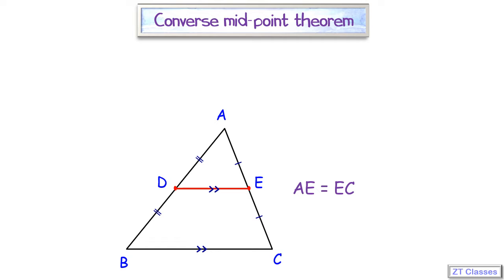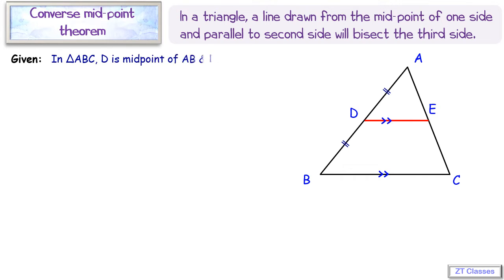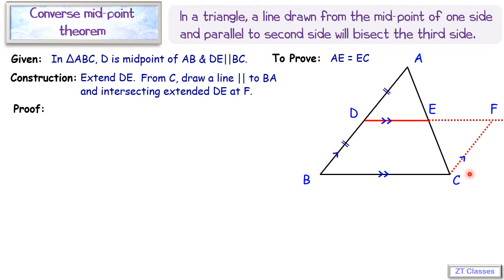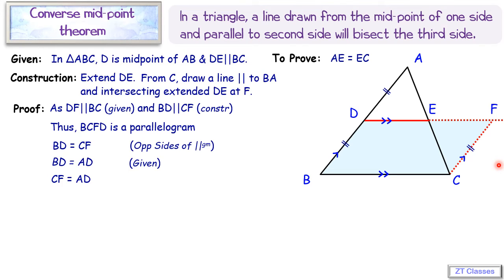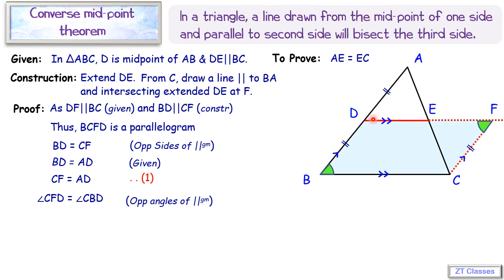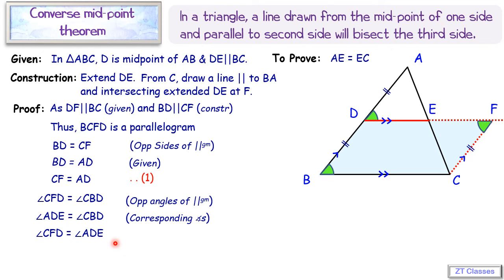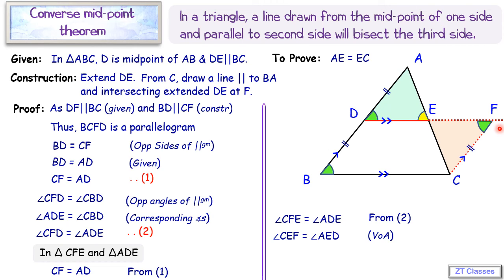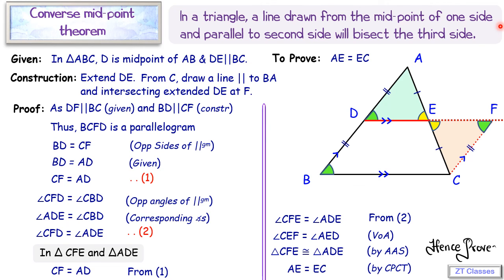Proof of Converse Mid point Theorem